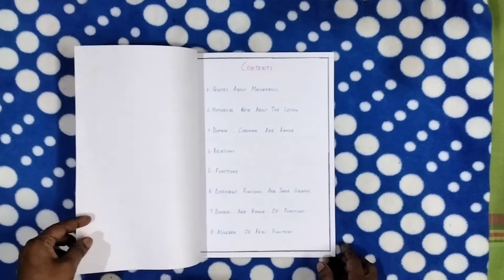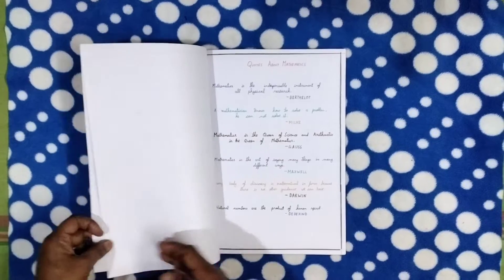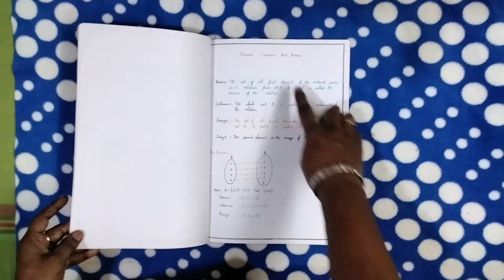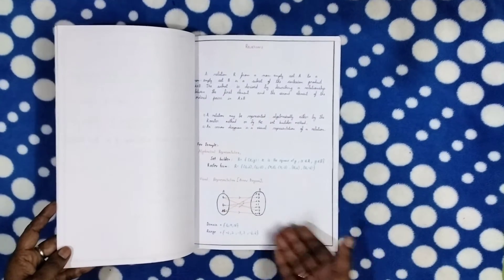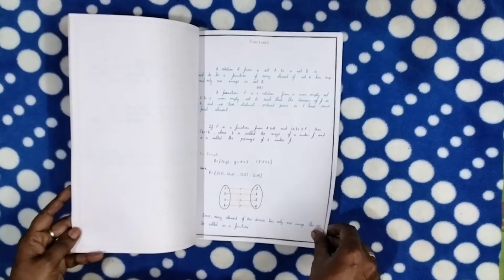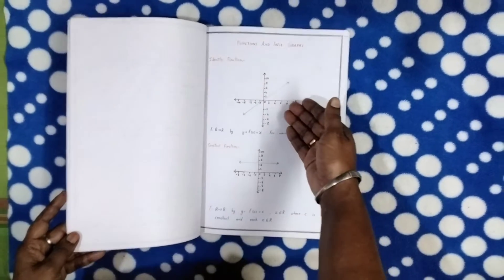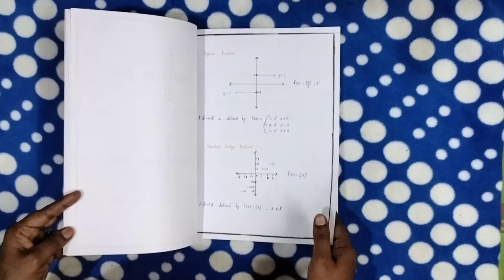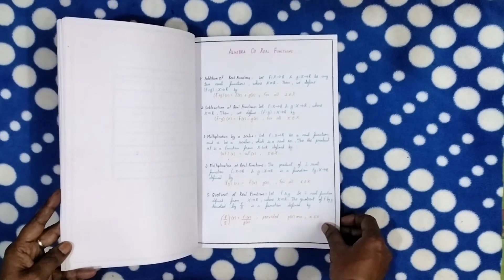CBSE Class 11 Maths Project-Relations & Functions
This video will show you a sample of class 11 maths project in the CBSE board. You will get an idea how to proceed with your maths project. Find out some practical application of your topic of selection and make your project lively.